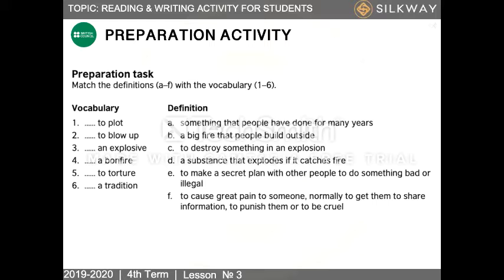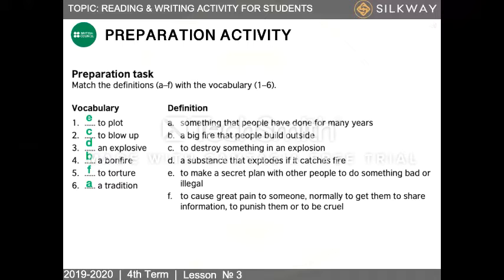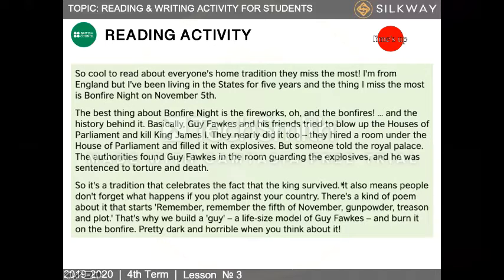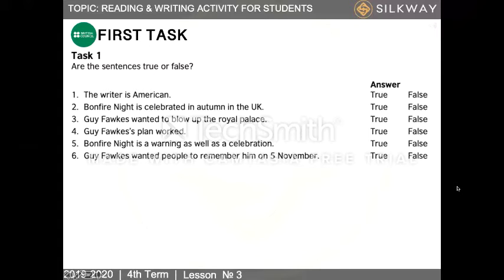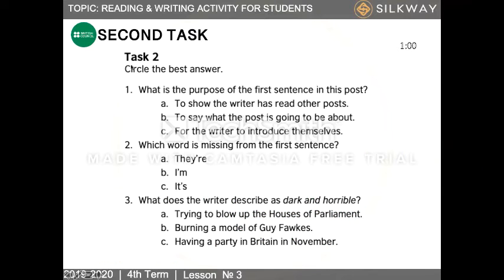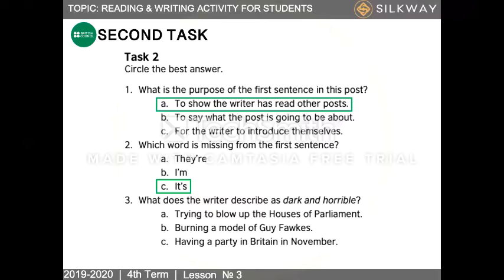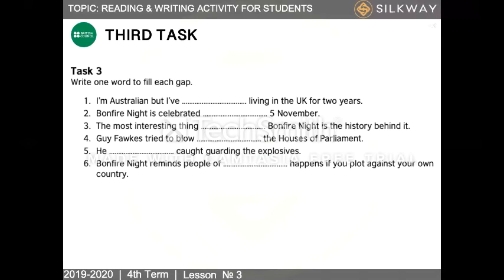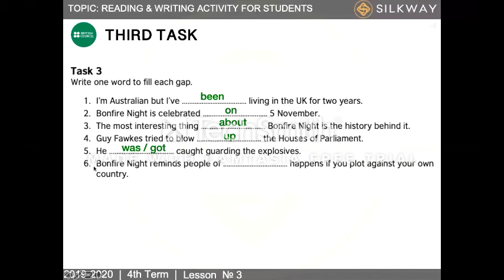READING AND WRITING ACTIVITY FOR KET AND PET STUDENTS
This video was made for the students of SILKWAY SCHOOL-LYCEUM under PRACTICAL ENGLISH SUBJECT.